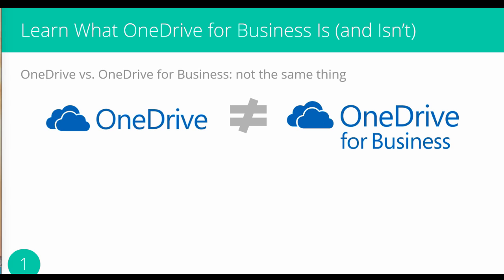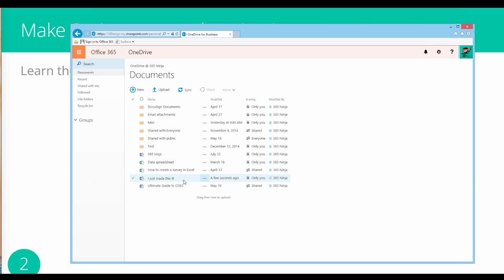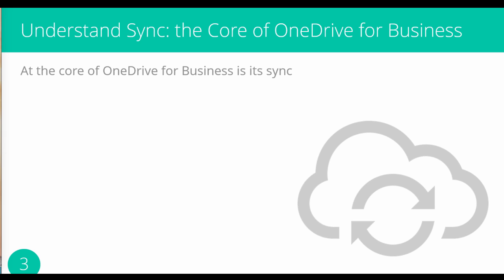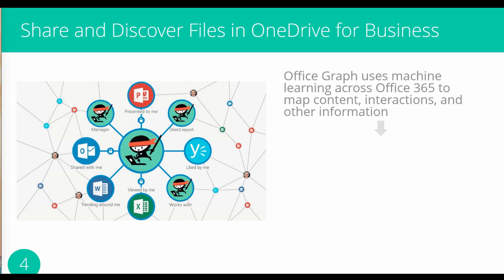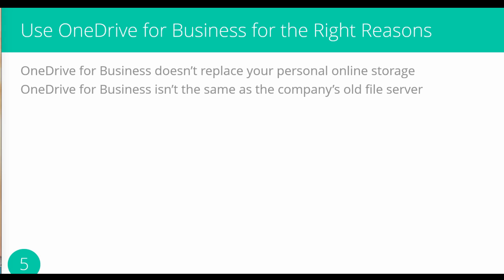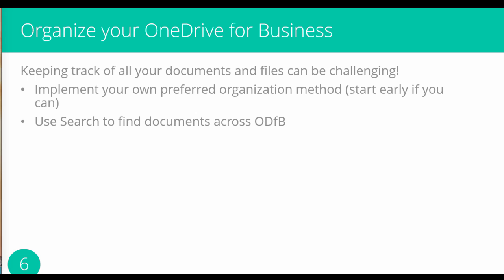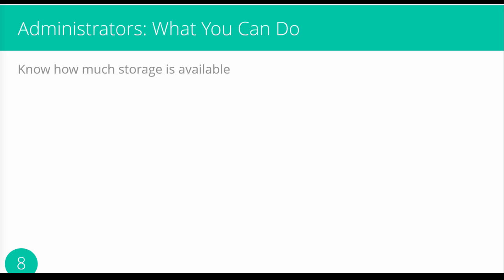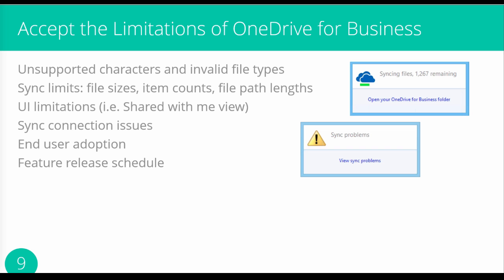Webinar: Ten Ways to Work More Efficiently With OneDrive for Business